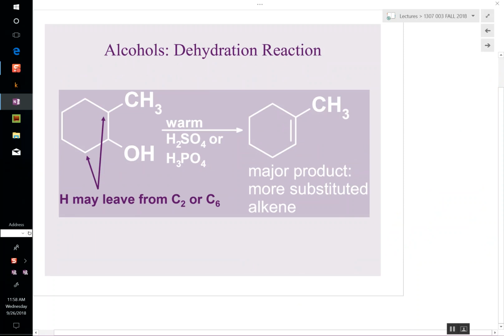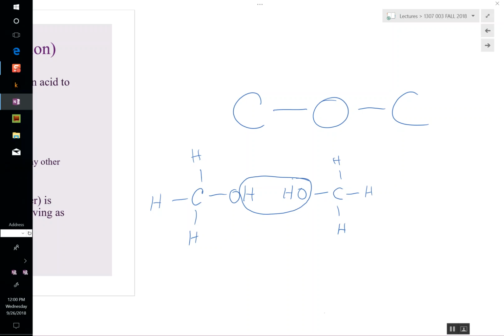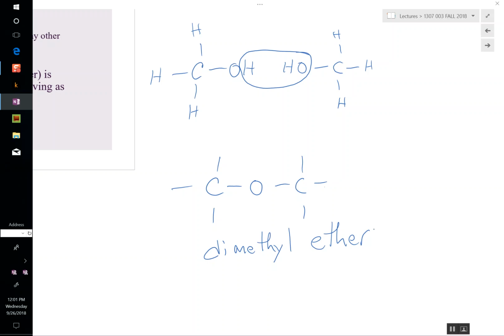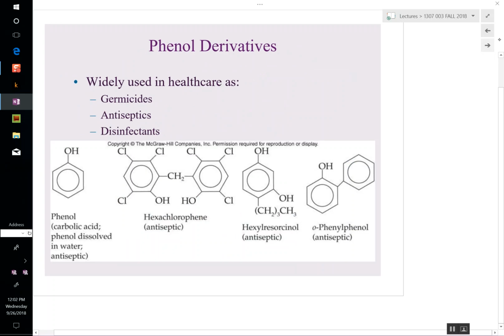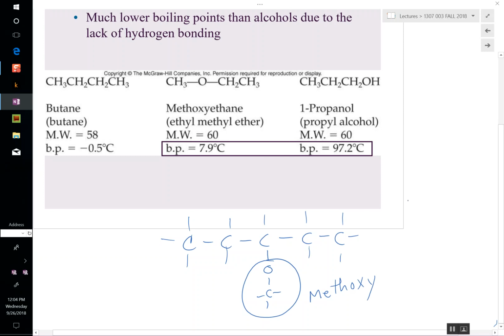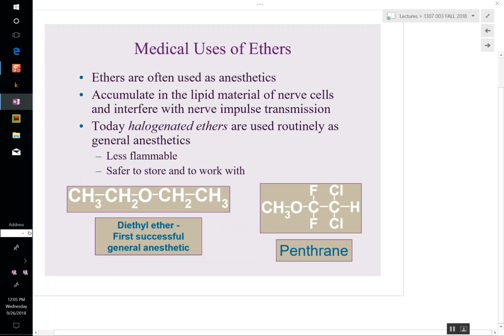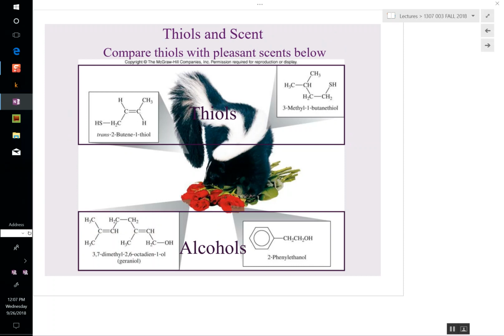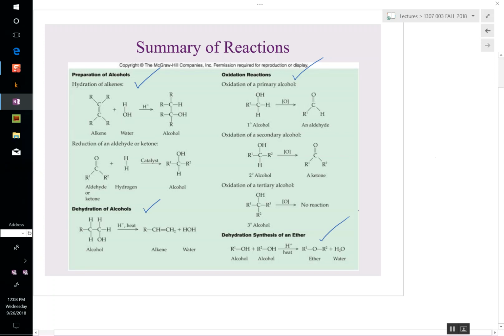CH 12 Part 3 ethers thiols misc 2018 09 26 12 19 08